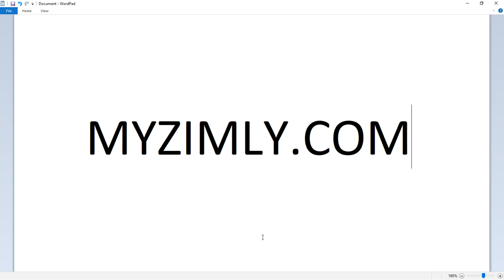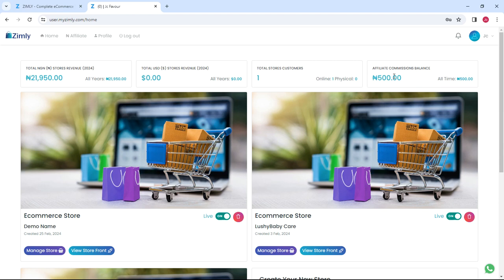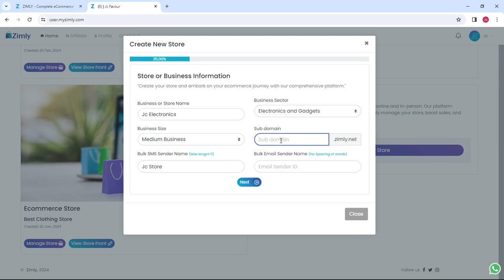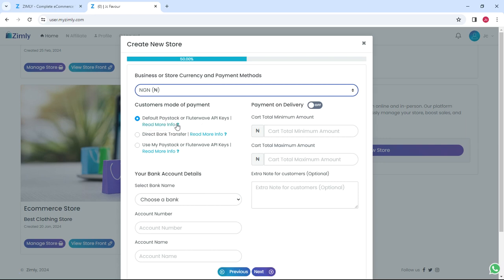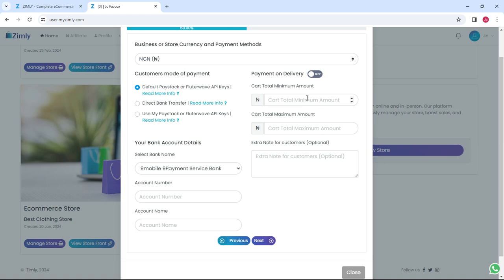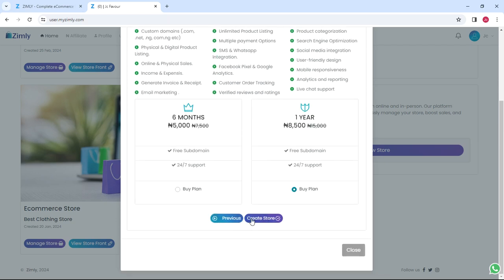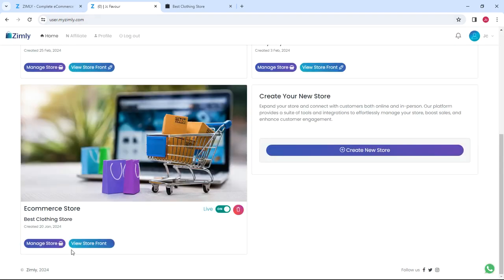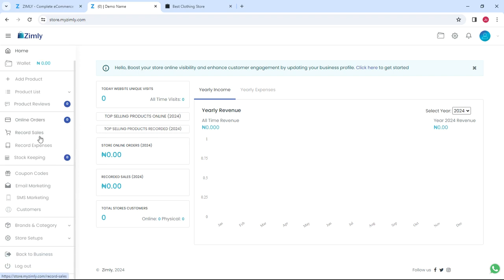How to Create Your eCommerce Website Using Zimly